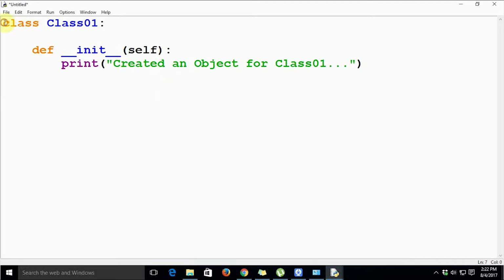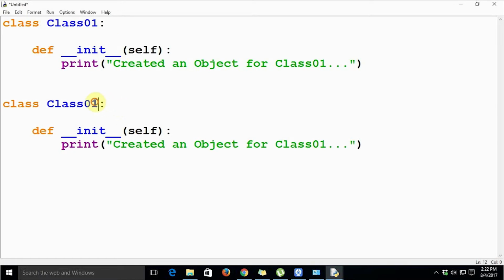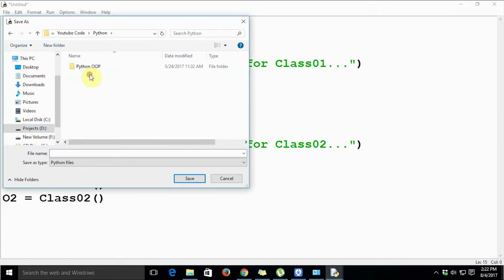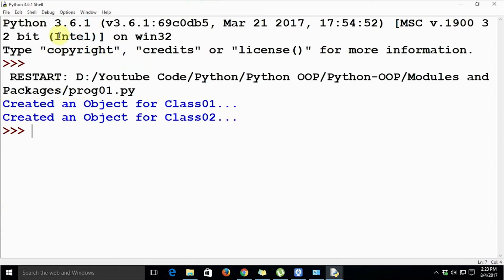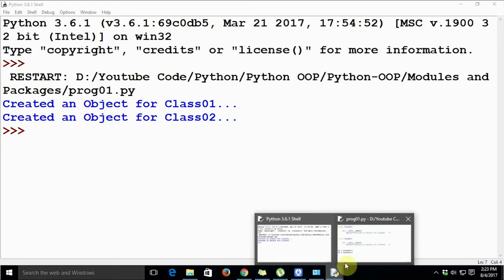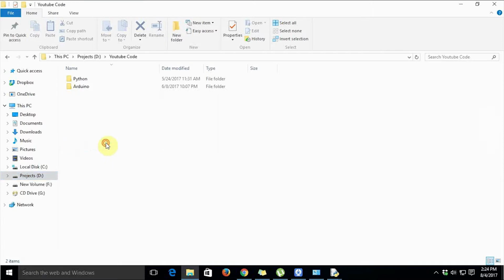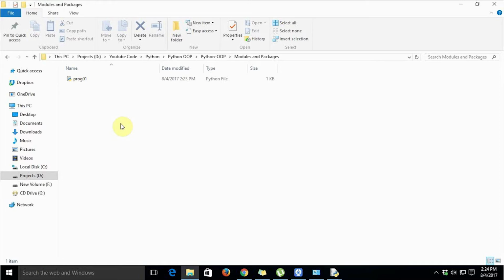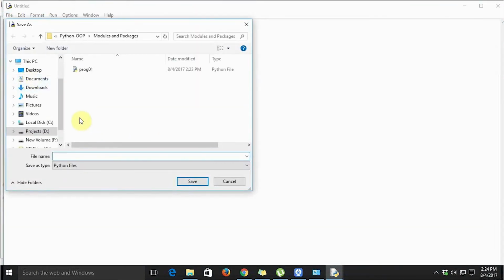#9 Python Programming - Introduction to Modules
In this video, we will learn and implement modules in Python .